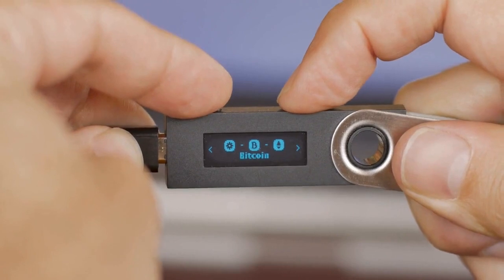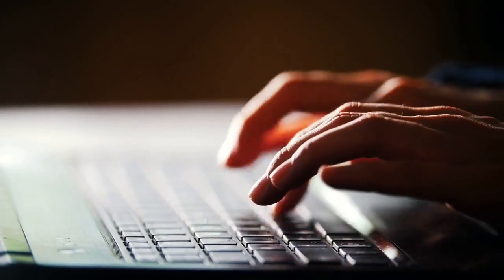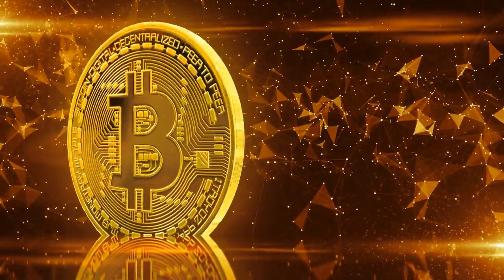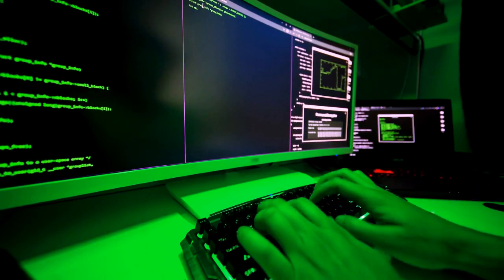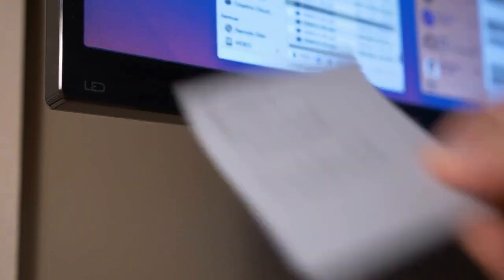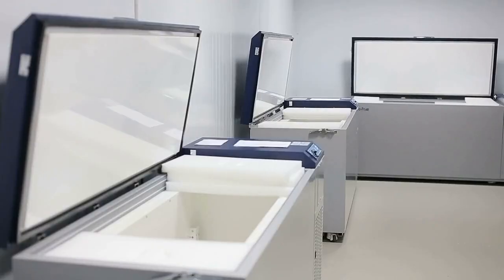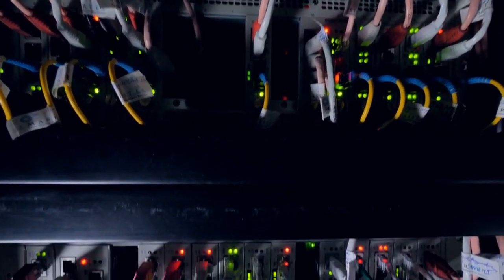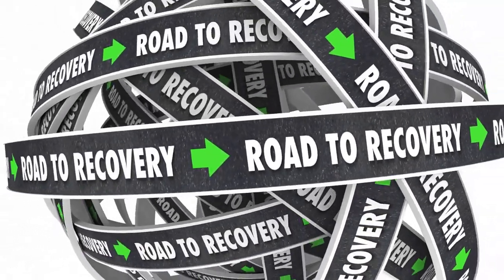What are cryptopcurrency wallets? | Crypto wallet explained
Today, we are going to explain exactly how cryptocurrency wallets works and what it is a cryptocurrency wallet? Simply explained, A crypto wallet is a tool that you can use to interact with a blockchain network. There are different crypto wallet types that can be divided into three groups: software, hardware, and paper wallets. If you are buying cryptocurrency you will need to keep it safe and accessible. In this video you will find everything you need to know.